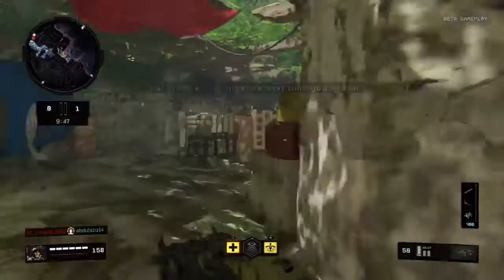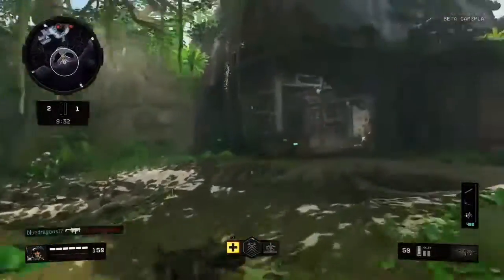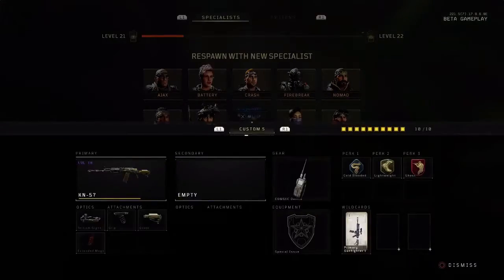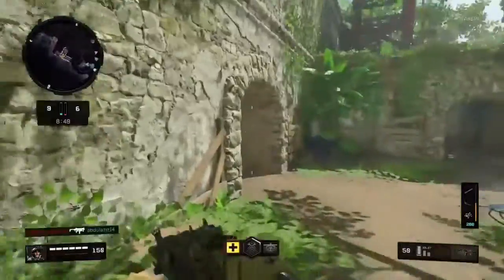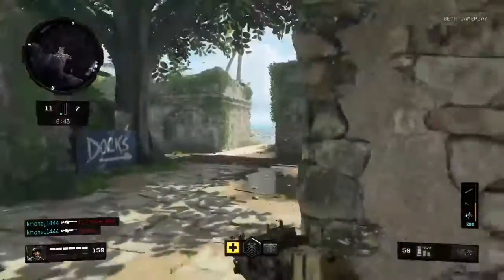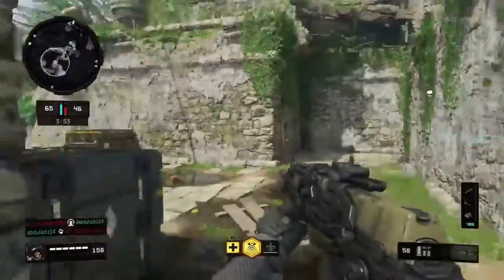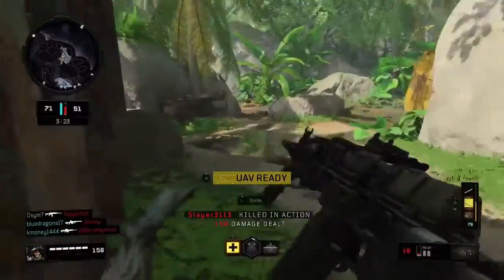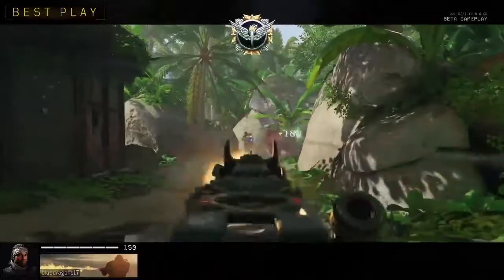Cod Bo4 Beta- Kn 57 Gameplay